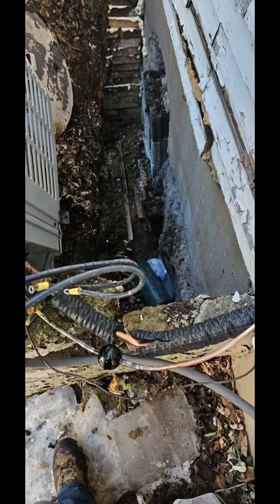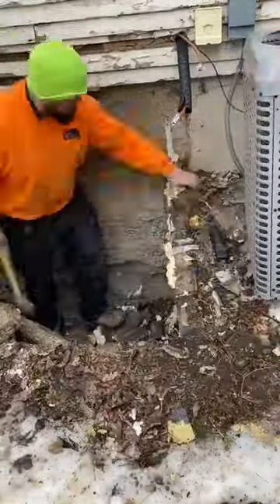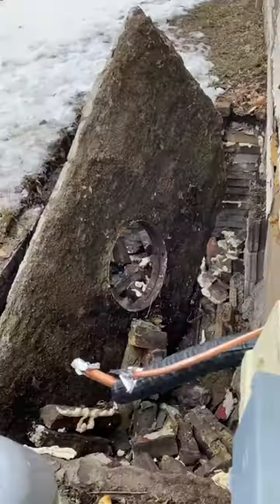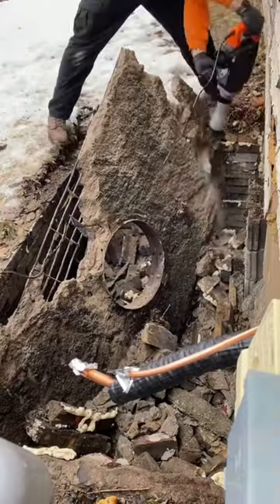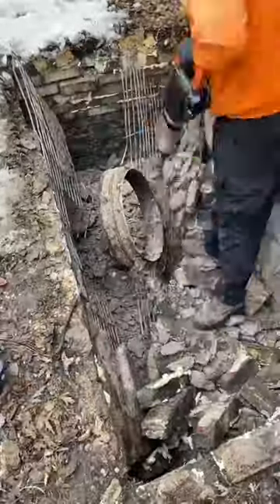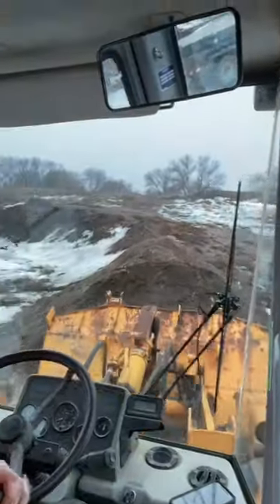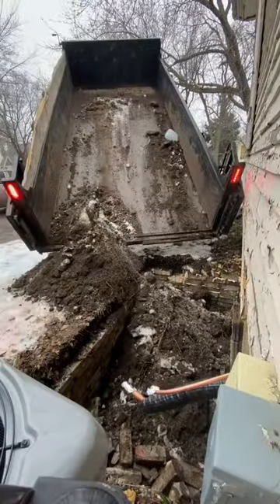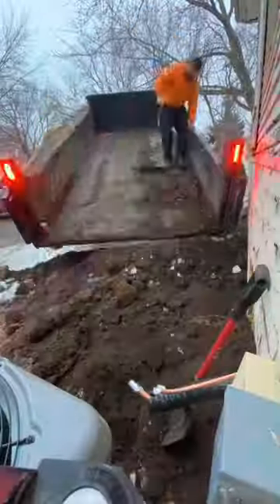Dismantling and backfilling a collapsed cistern. ￼HandsomeOrHandy Handyman ￼